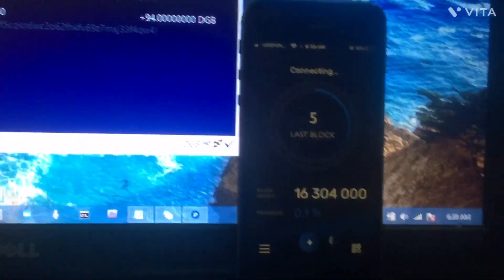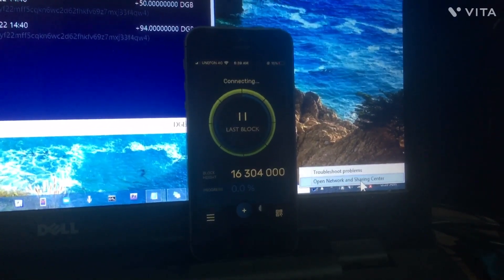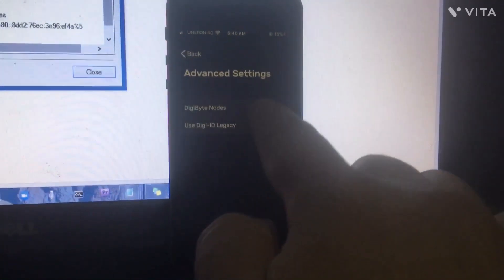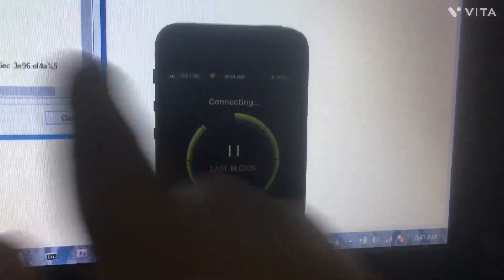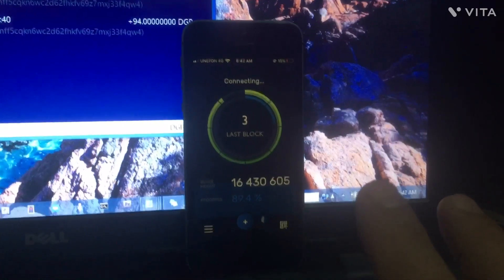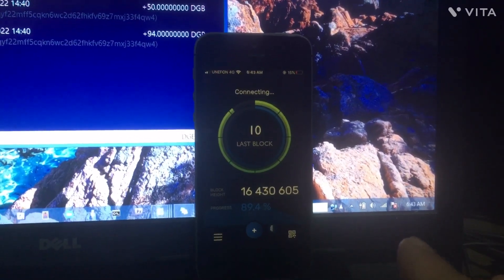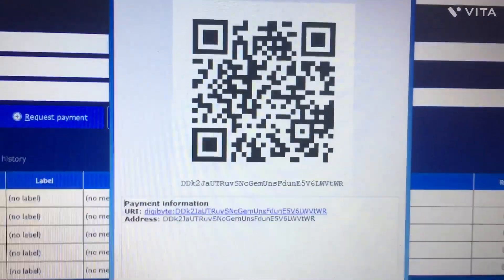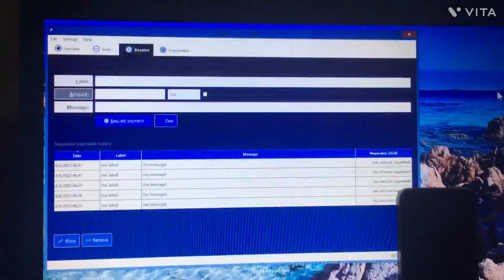Digibyte DGB iPhones cellphones sync problems solution how to get your coins out of your Wallet